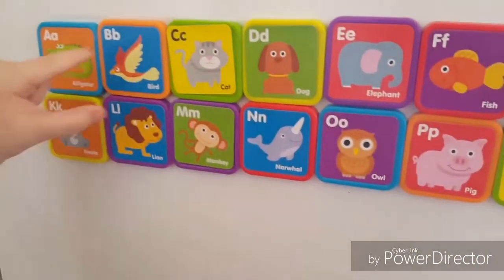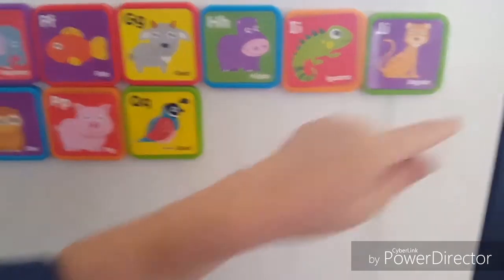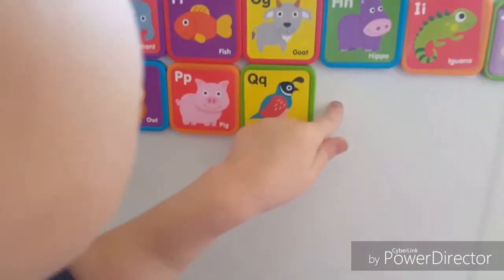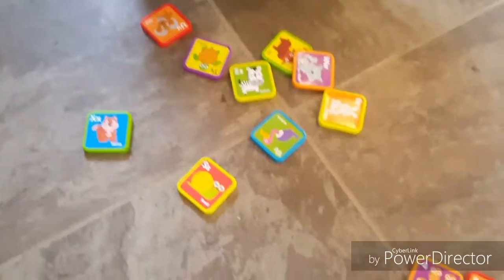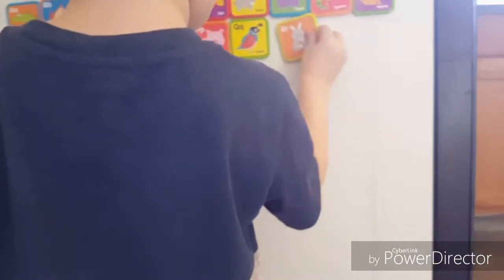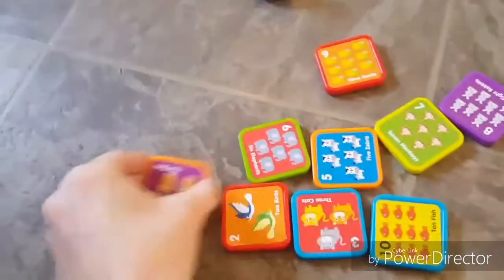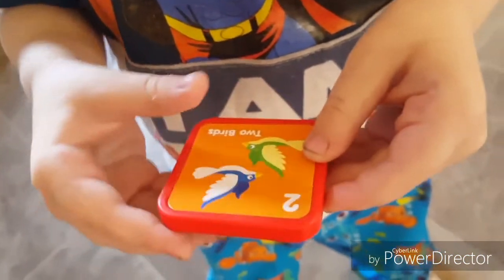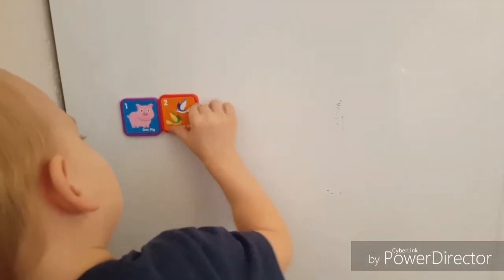Abc's. Learning abc's and animals!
Learning abc's and animal names